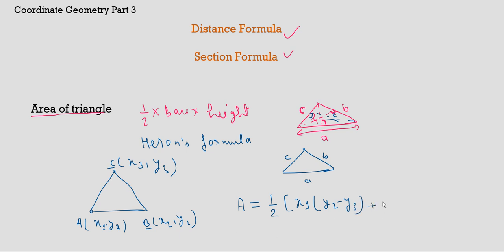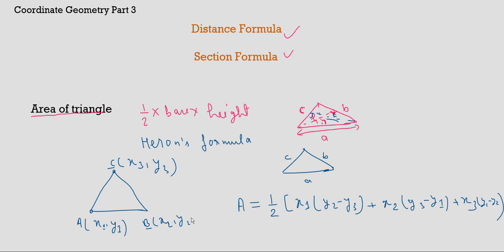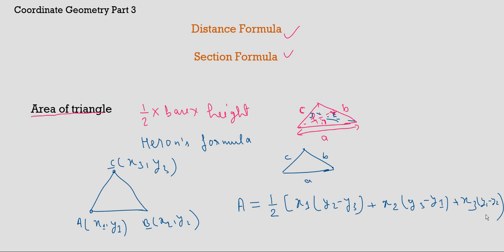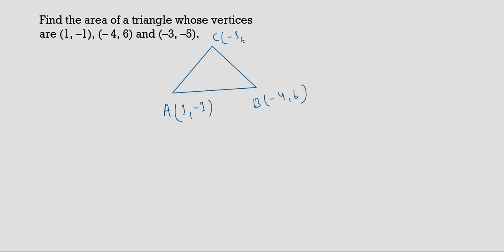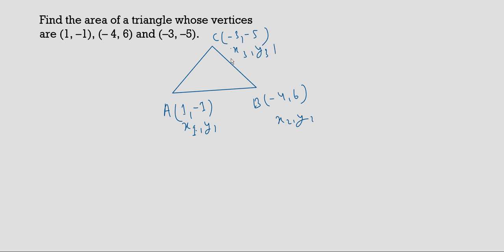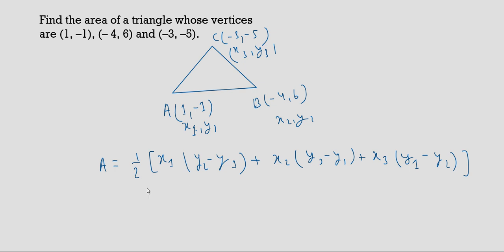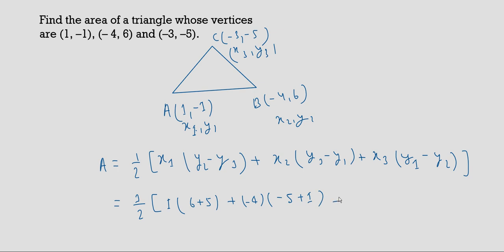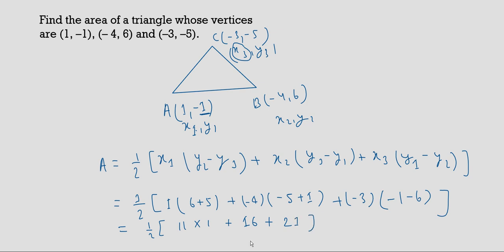Coordinate Geometry | Part 3| Area of triangle| Raj Sir